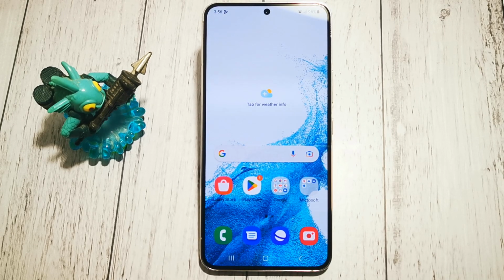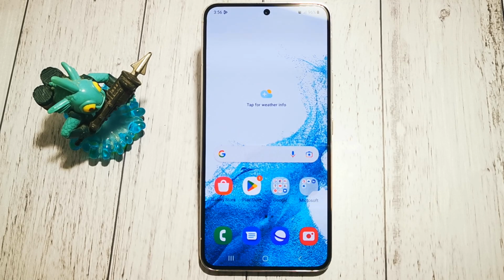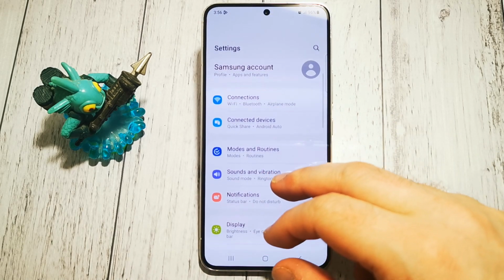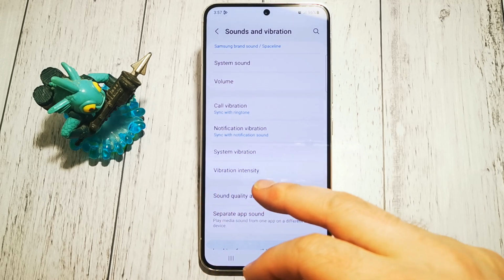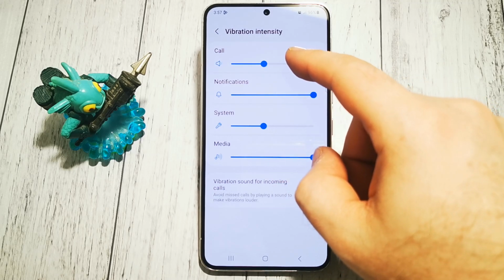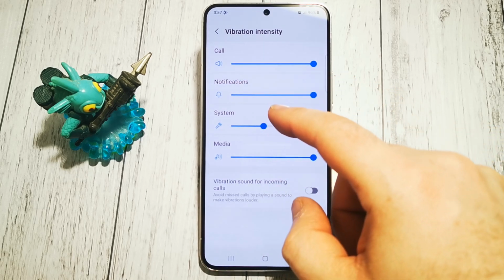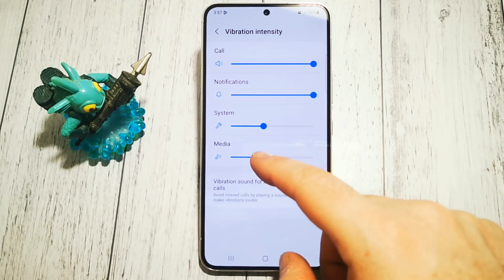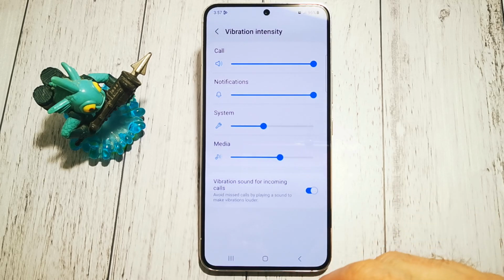SAMSUNG GALAXY S22: How to change vibration intensity | Quick Guide